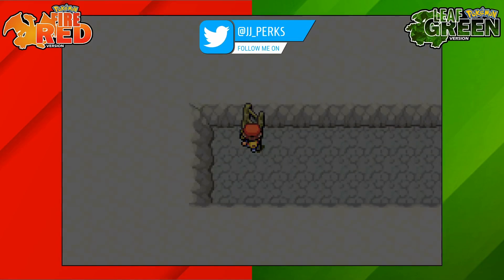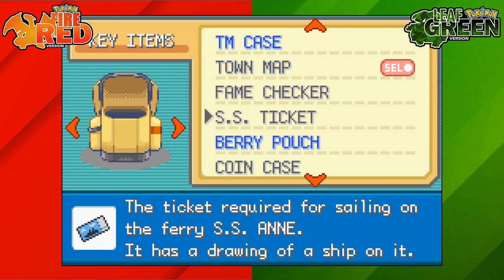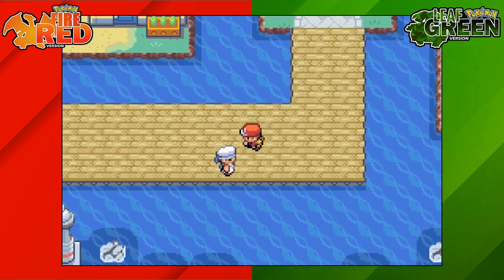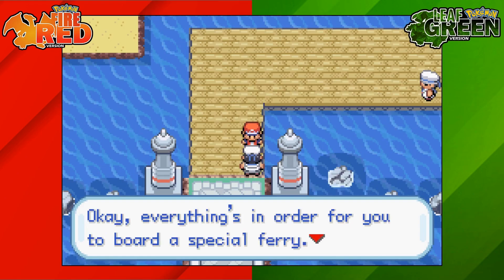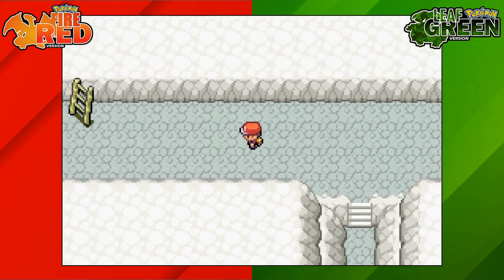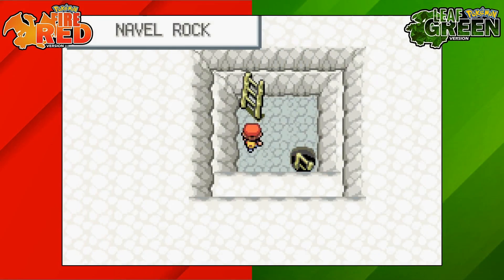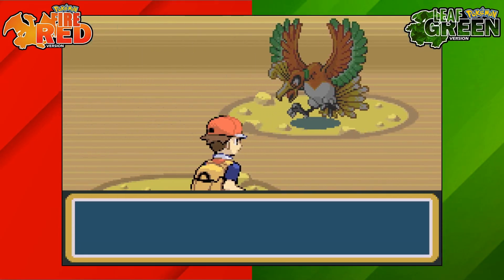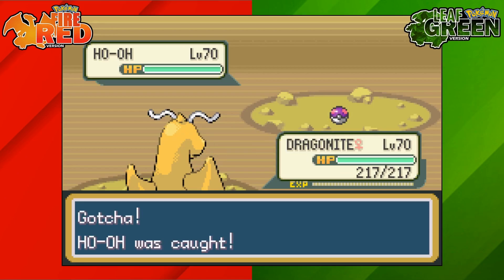HOW TO GET HO OH ON POKEMON FIRE RED AND LEAF GREEN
You can get Ho-Oh from Navel rock. To get to Navel Rock you will need to have the Mystic Ticket. The only way to get this ticket is by using cheats or editing your games save file.